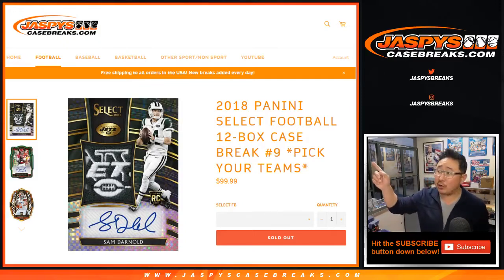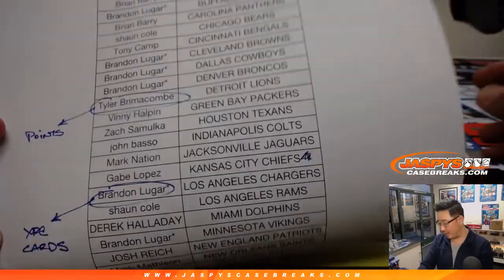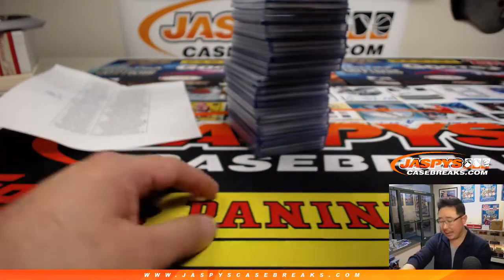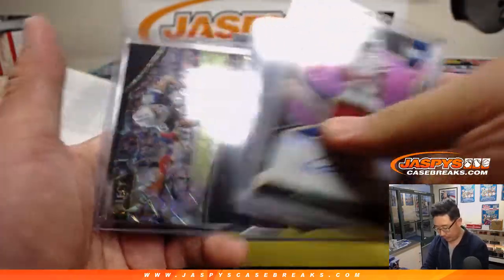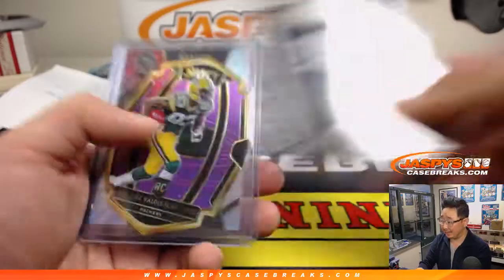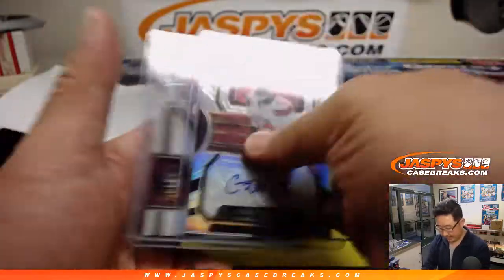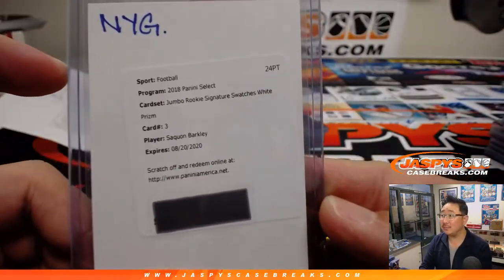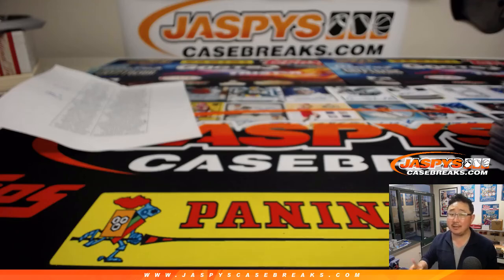RECAP!! || W, 02/27/19 || 12Box PYT #9 || 2018 Panini SELECT Football (NFL)